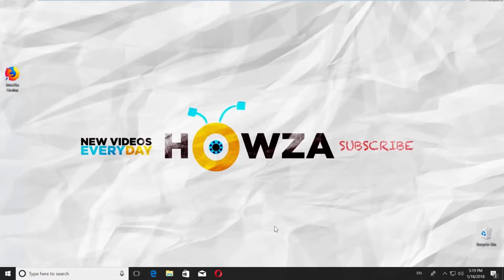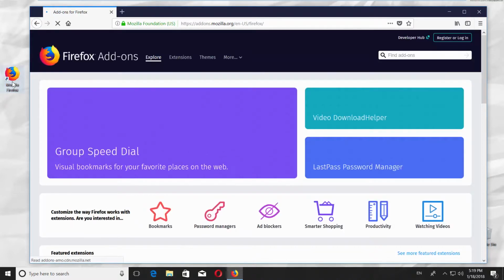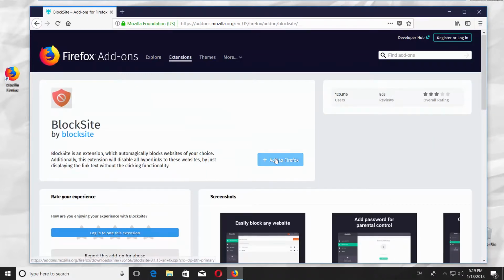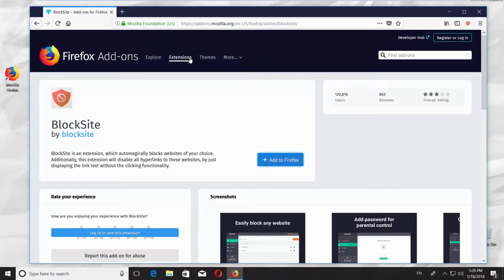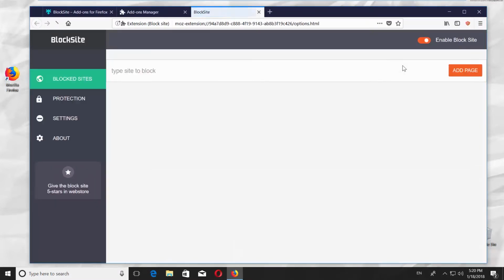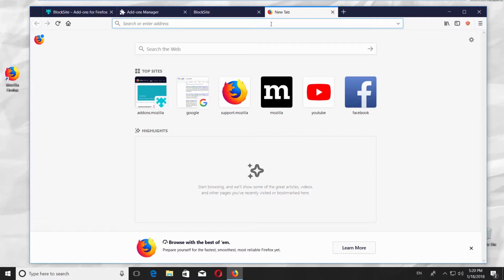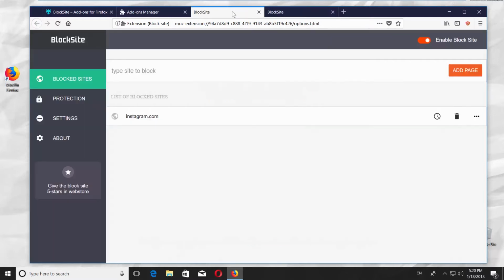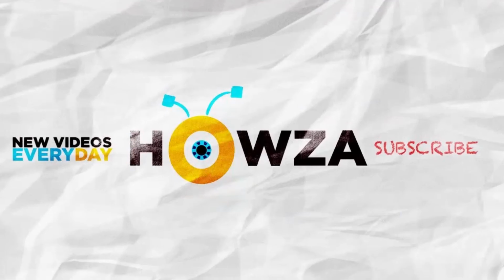How to Block a Site in the Mozilla Firefox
In today's lesson, we will teach you how to block a site in the Mozilla Firefox.
Open your Mozilla Firefox. Paste a link you can find in the description box down below. Open the web page. Type 'Block Site' in the search line. Click on 'Block Site' extension. Click on 'Add to Firefox'. Click on 'Add' in the pop-up window.
Click on the menu icon in the top right corner. Choose 'Add-ons' from the list. Look for Block site and click on 'Options' button.
The Settings tab for an extension will open. Paste the link to a webpage you want to block. Click on 'Add page'.  For example, Instagram.
Let's try to open the web page. The page is blocked, as you can see. Go back to the extension settings tab. To disable the extension, switch 'Enable Block Site' off at the top of the page. Try to open the page again -  it works.